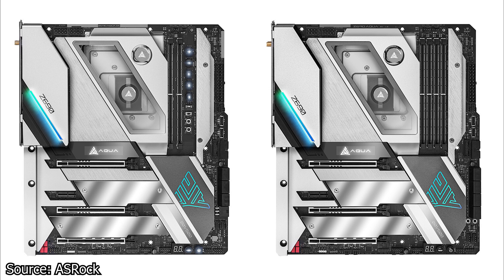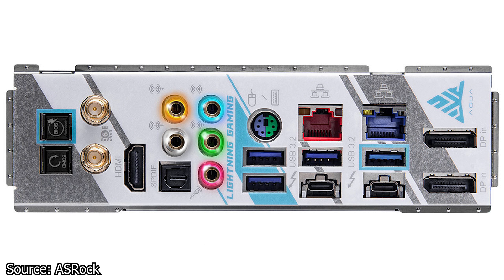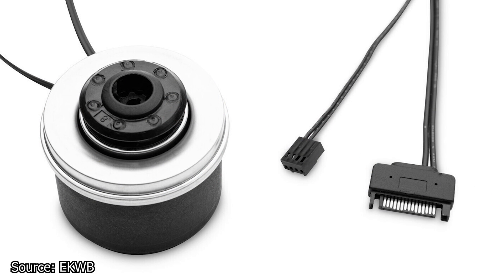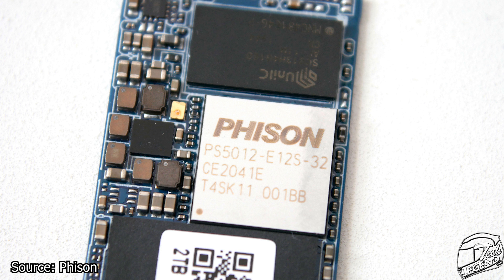A.S.A.P Tech News #65 - NVIDIA RTX 3090 Ti, ASRock Z690 Aqua, EKWB Pump upgrade & Phison Corporate!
In today's A.S.A.P tech news video, we talk about NVIDIA and their launch of the RTX 3050 and RTX 3090 Ti graphics cards, ASRock Announces Two new Z690 Aqua Motherboards, EK WB upgrades the pumps on all product series and Phison Acquires the Nextorage brand.

Sources for this Video: NVIDIA, ASRock, EKWB, Phison.

TIMESTAMPS for video:

0:00 start
0:28 NVIDIA launches the RTX 3050 and RTX 3090 Ti graphics cards;
1:50 ASRock Announces Two Z690 Aqua Motherboards;
2:41 NVIDIA GeForce RTX 3080 Ti Mobile;
3:17 ASUS DDR4 RAM Adapter for DDR5 Motherboards;

In today's A.S.A.P tech news video, we talk about the new NVIDIA graphics card drivers, Thermaltake has new power supplies in white, the new Intel 12th Generation stock CPU coolers pictured and ADATA and their XPG brand have a new DDR5 RAM kit.

Support us!